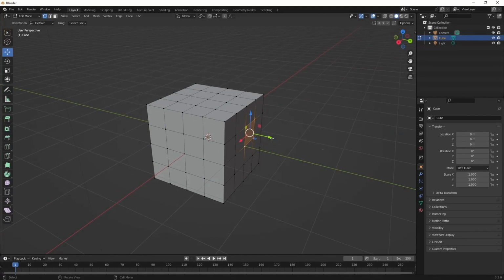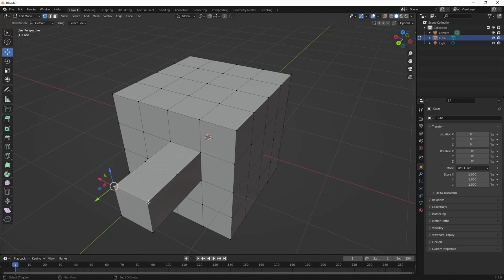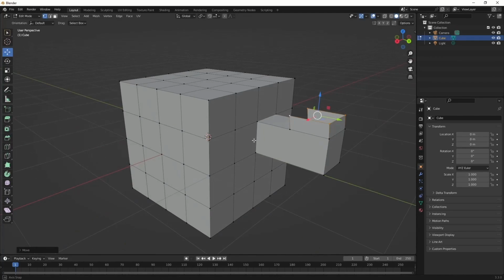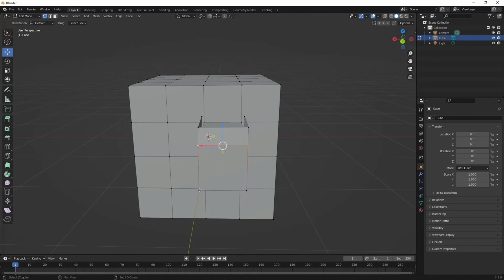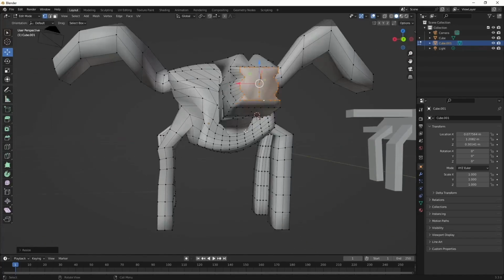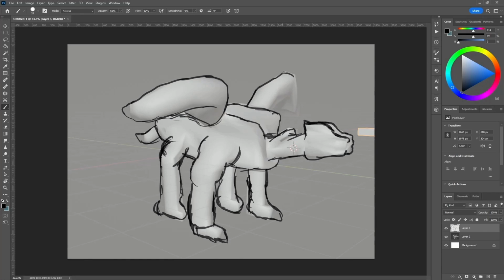Using 3D To Help In Your Art Process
Welcome to another stream. I delve into how 3D can help improve your art. You can see me using blender which is a 3d software. I use it to create a dragon shape which I take into photoshop to create a concept of this dragon. 3D can be a handy tool to help your process and improve your illustrations. I hope you enjoy this video and learn something new.